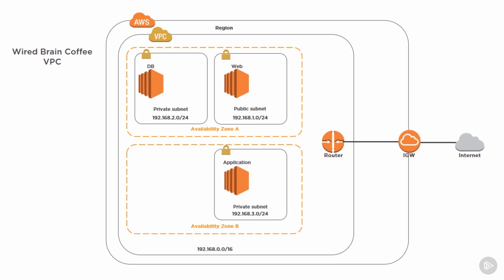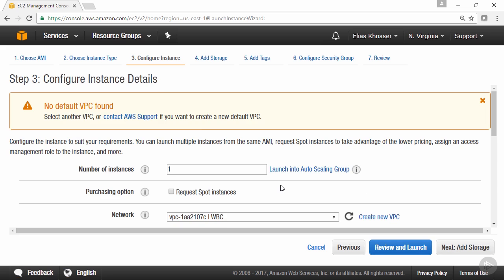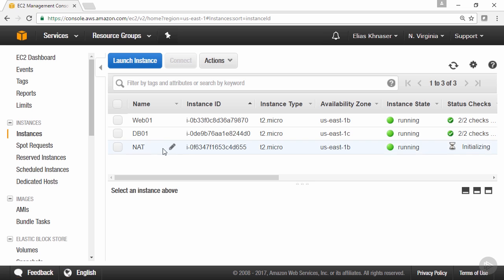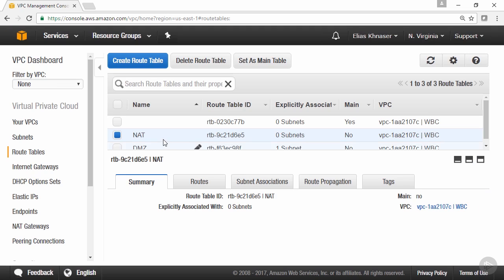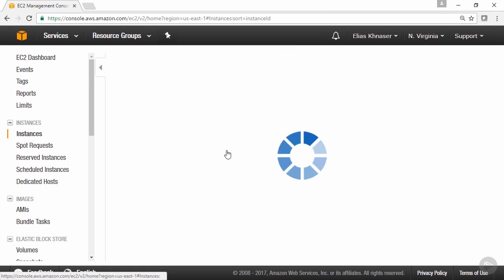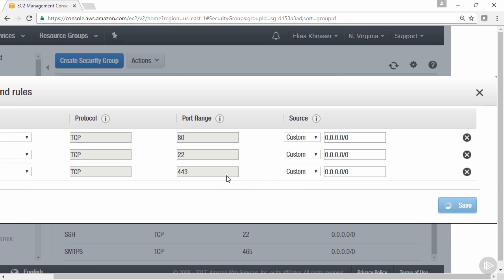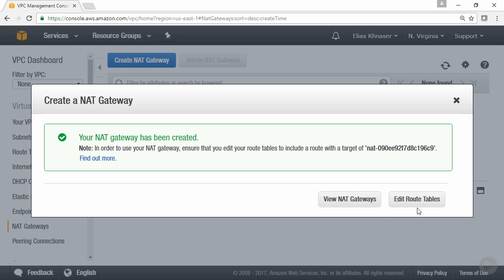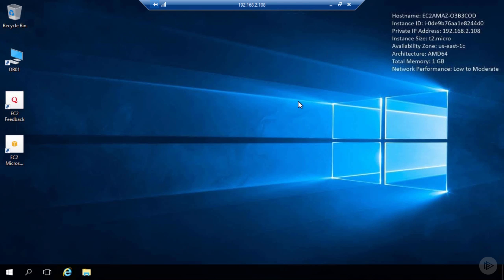AWS Certified Solutions Architect Associate 12